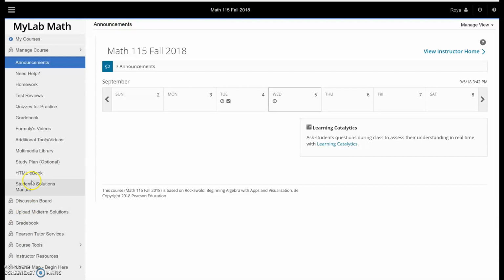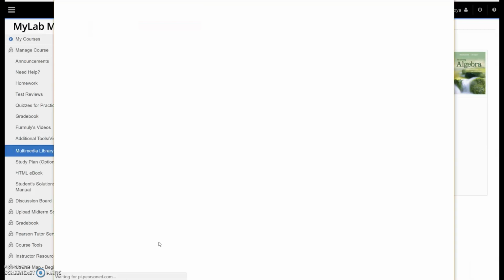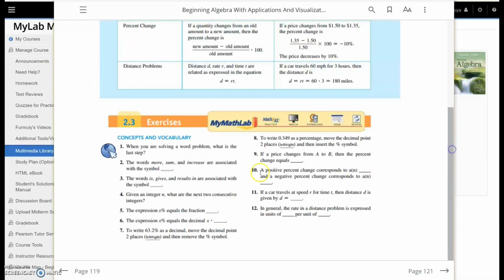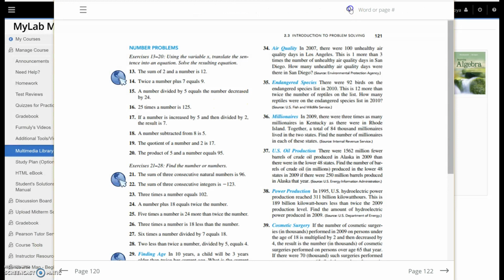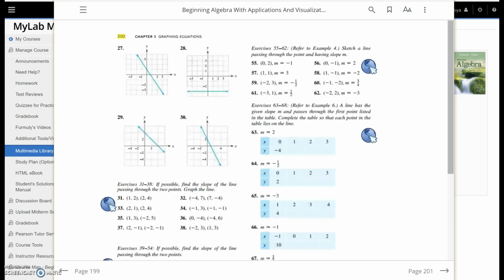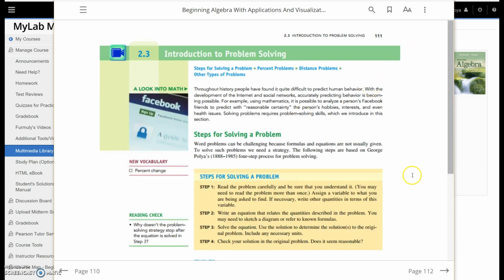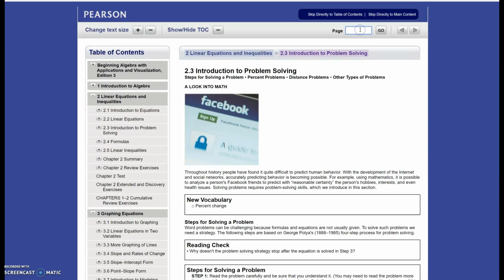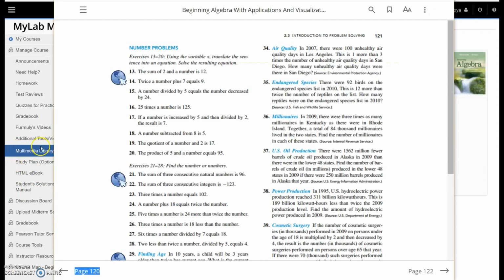Printing on MyLab Math